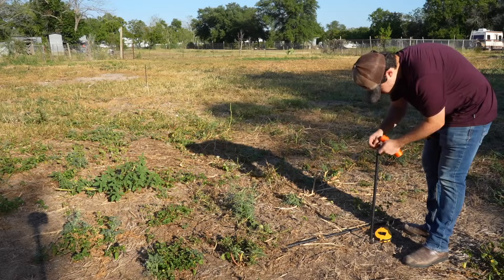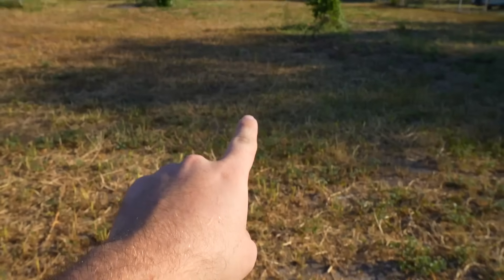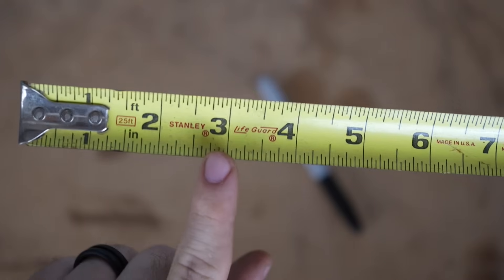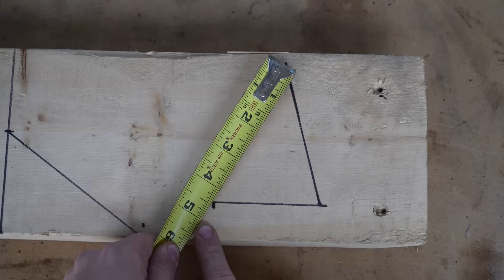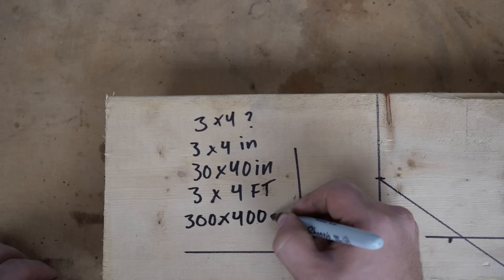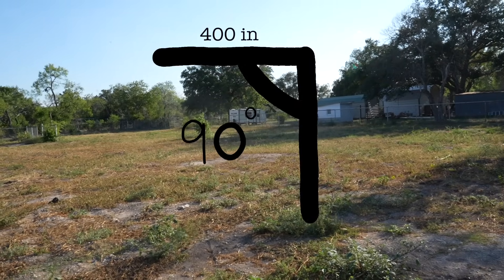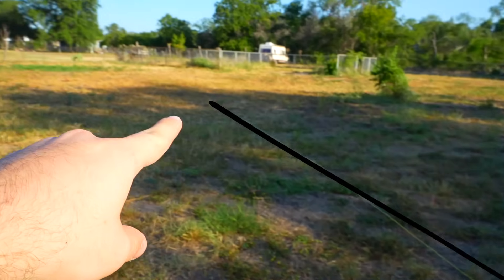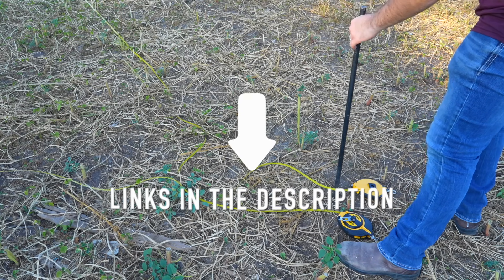345 rule, trade secret, everybody should know this trick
This is one of the handy tricks used by builders and makers, taking advantage of the convenient hypotenuse of 3 x 4 dimensions

Amazon
String line
Tape measure
Speed square
Framing square